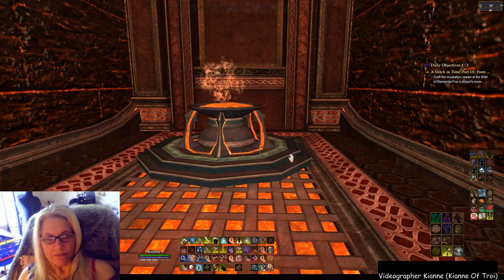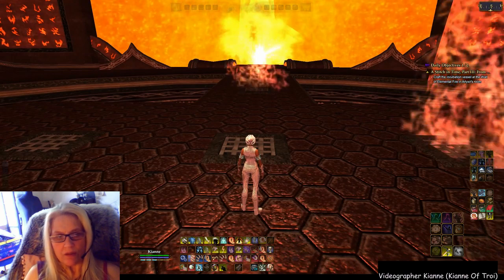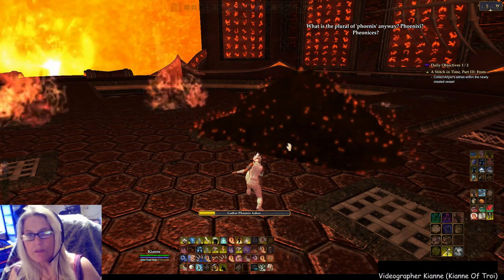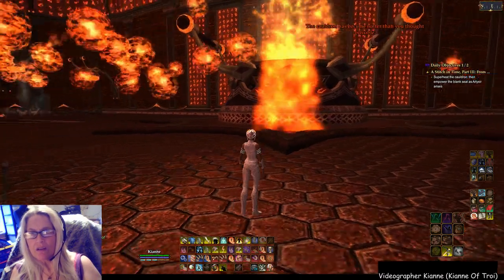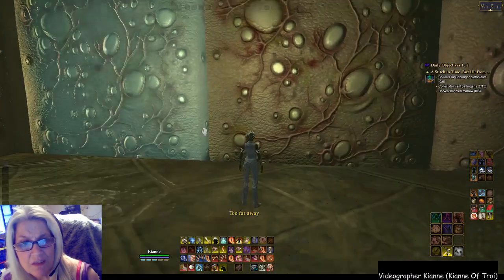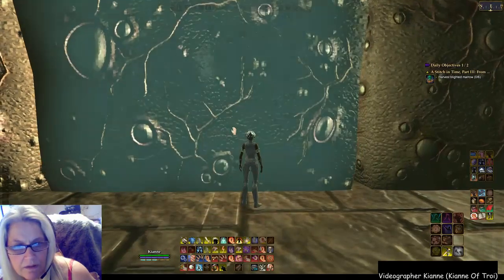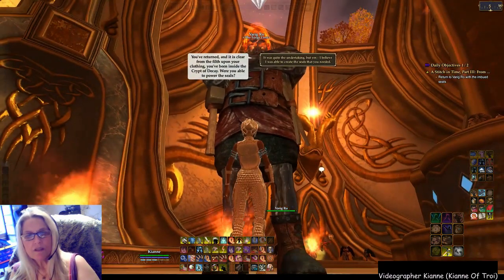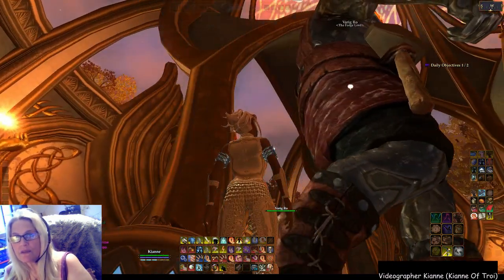EQ2 PoM TS quest by Kianne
Just doing the Pom ts quest  part 3 stitch in time
If you would like me to visit and tour a home please by all means message me either
Ingame on SF       ... Kianne
          MD       ... Kianne
          AB       ... Kianneoftroi
          Thrugadin... Kianne
or on the homeshow forum  Kianne

if you dont like what i have done
and put a thumbs down please
explain kindly what it is you dont
like  about it , so i can try and improve
 thank you :D have a pleasant day * Content Descriptors: Suggestive Themes, Use of Alcohol, Violence. It was NOT intended for children ages 13 or younger.

As of 1st January 2020